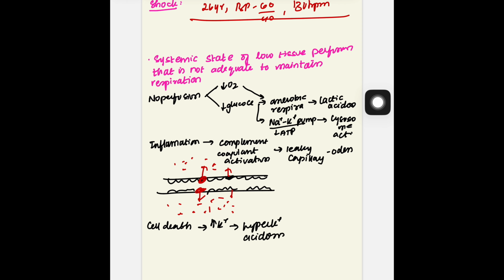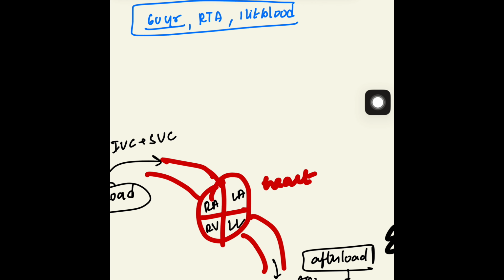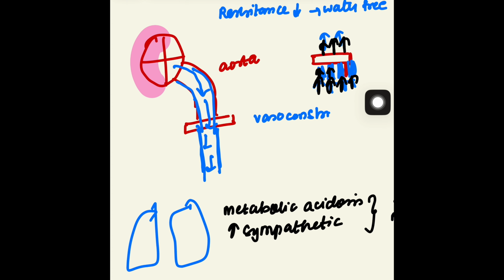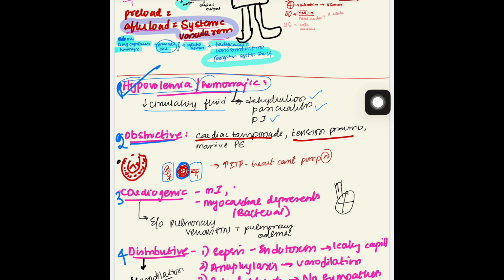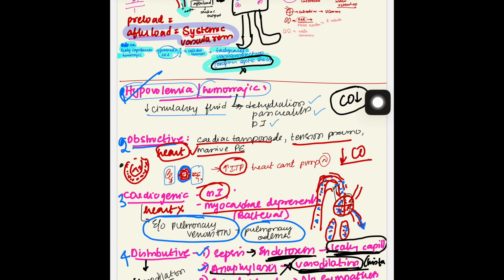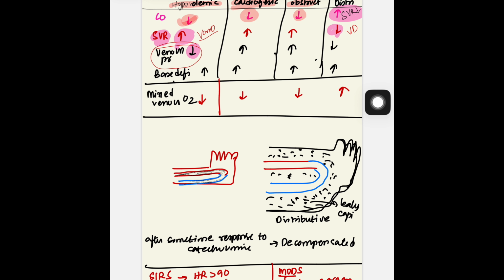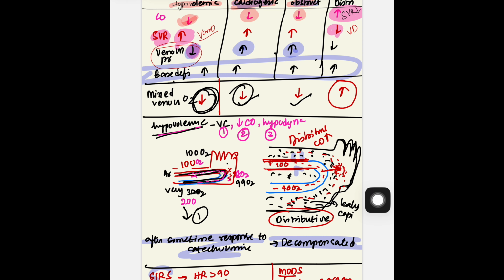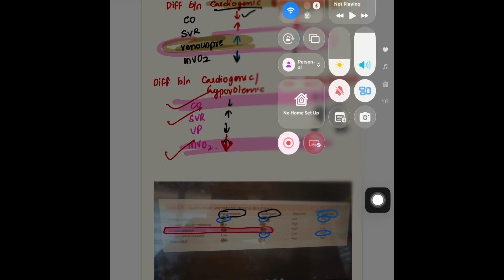Shock -A small discussion !! (2 may 2026)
A small discussion about shock !
Any mistakes ..please comments and share